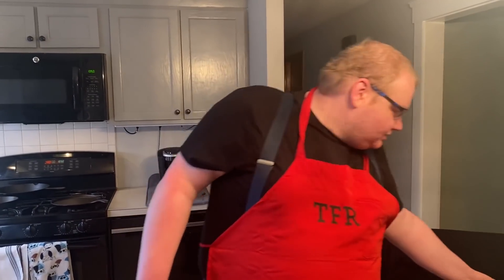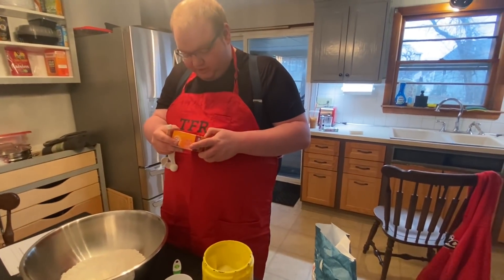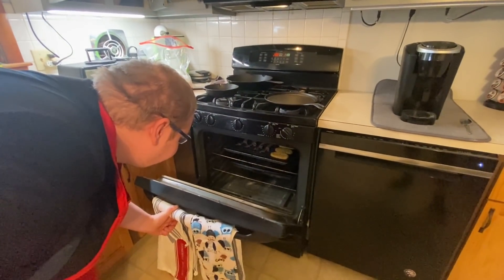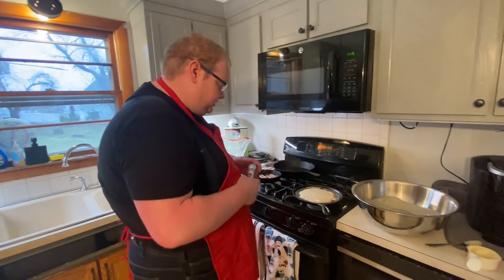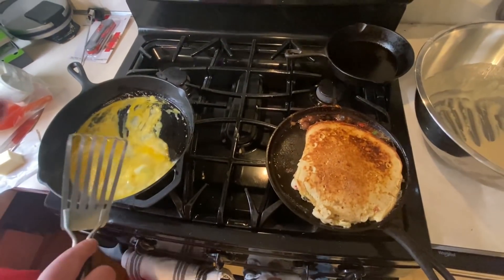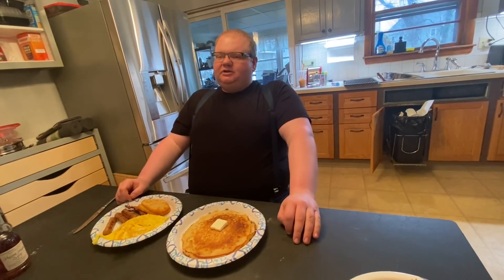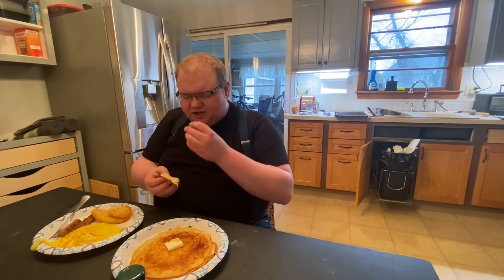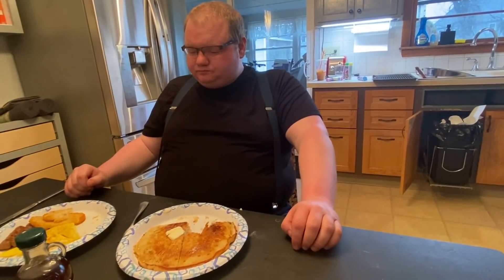M&M Pancakes 2.0 - BIG BREAKFAST - Cooking with Tyler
Should have used the food scale...